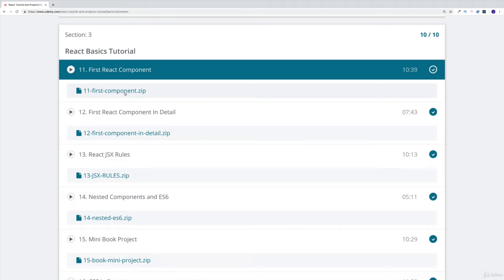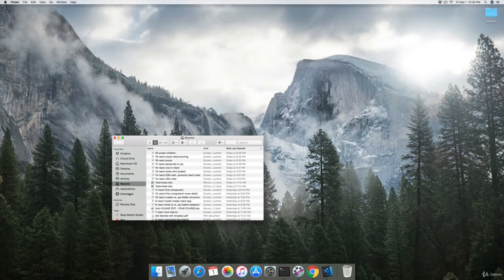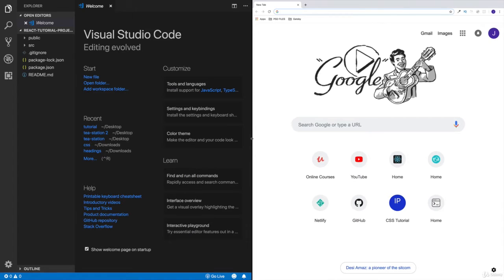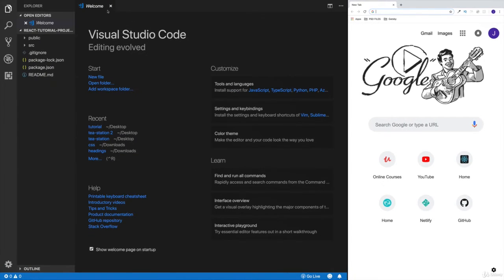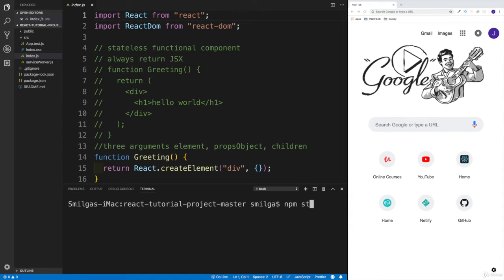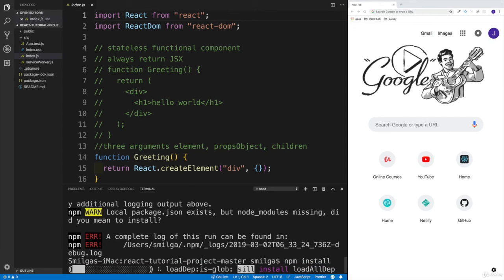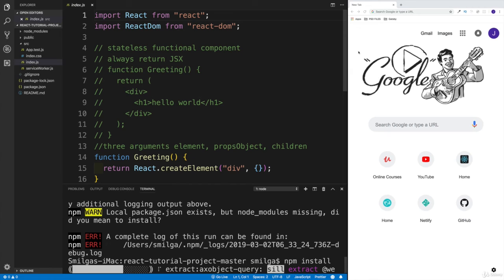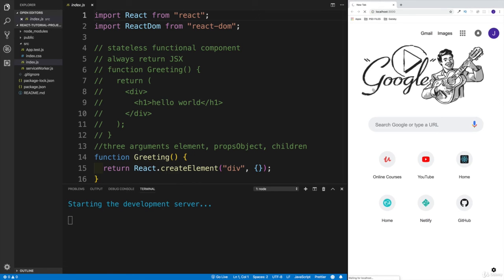Lecture-15: Resource Download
Learning ReactJs from Scratch with exciting projects - Resource Download